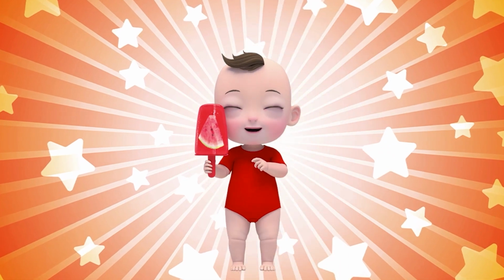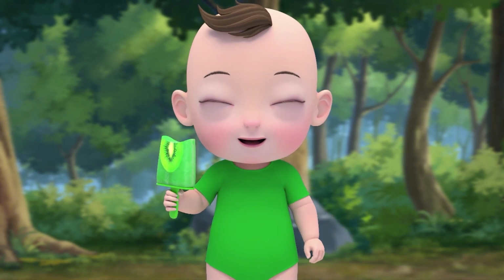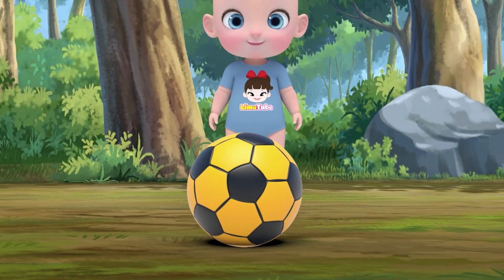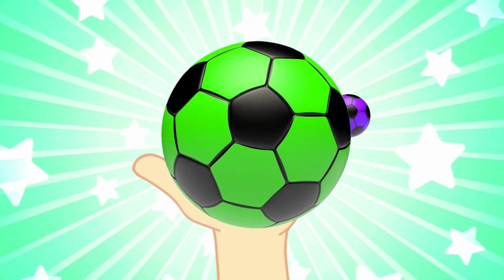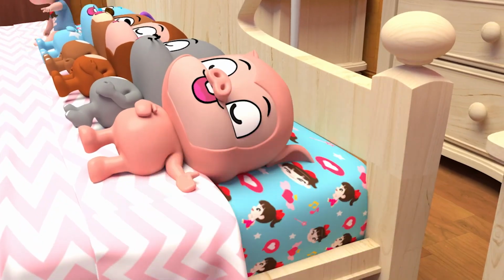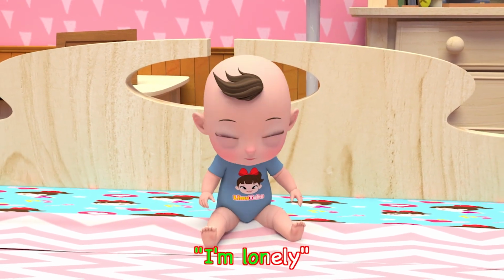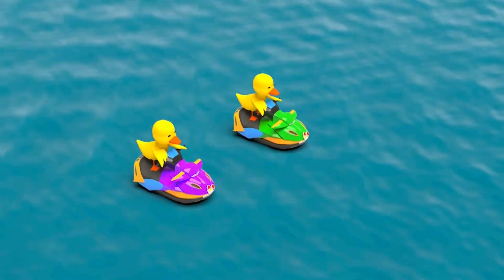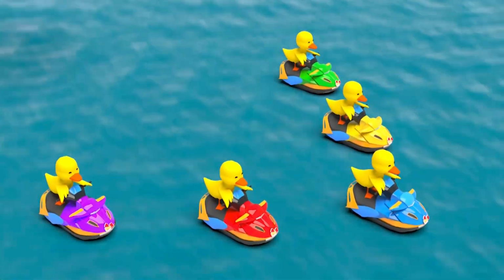Finger Family & Ten In The Bed more детские песни Nursery Rhymes | Baby & Kids Songs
Finger Family
Ten In The Bed
Five Little Ducks
Bingo

라임앤컬러즈는 라임튜브 캐릭터 라임이, 파랑이, 분홍이와 함께 신나는 노래를 통해 영어를 배울 수 있는 교육용 채널입니다.
Paint colouring for kids with LimeAndColors.